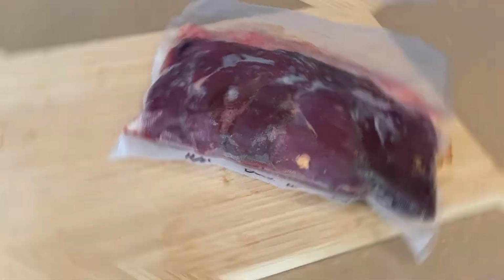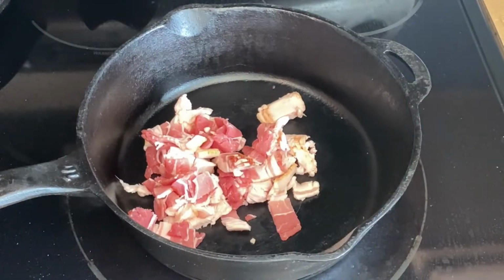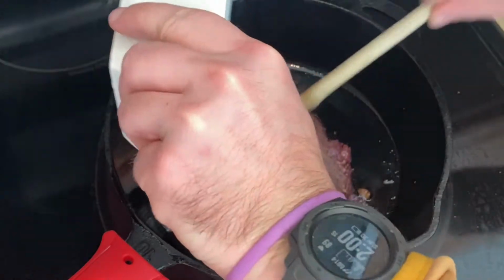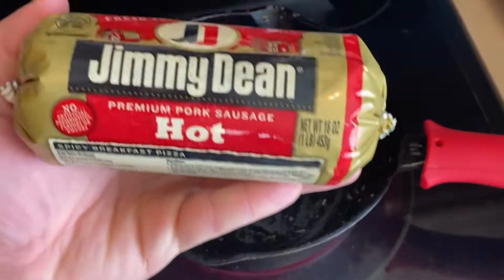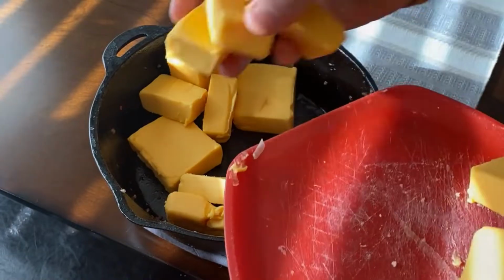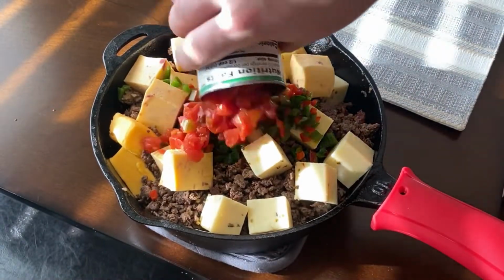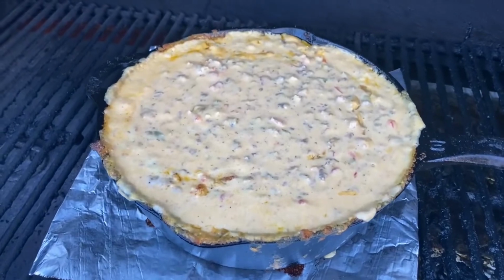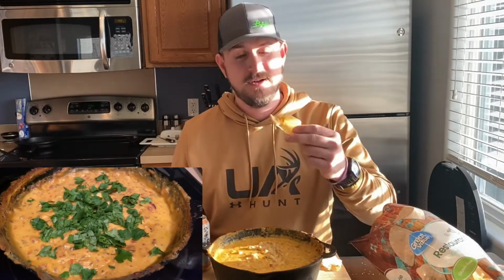Smoked Duck Queso (3 Meats/3 Cheeses)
This is the perfect recipe for Game Day or any other time you need a delicious appetizer! All of your favorite ingredients mixed together, kissed with smoke and ate with a crispy tortilla chip!  No game taste and an easy way to use some of that meat in the freezer!